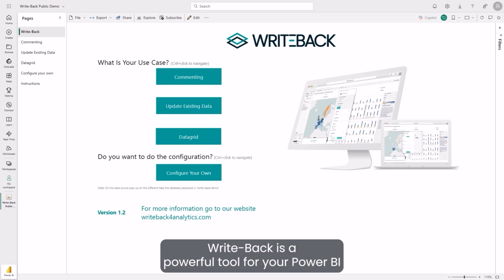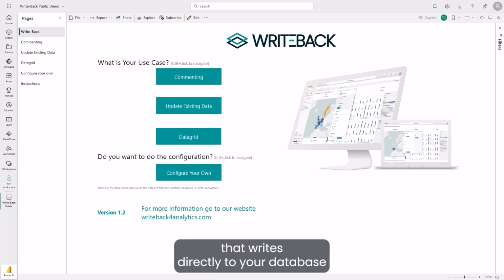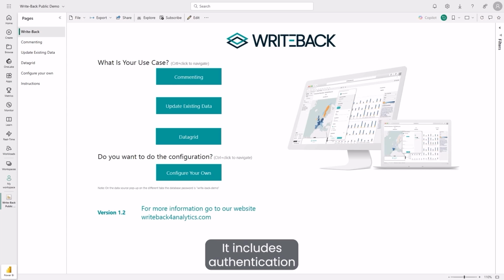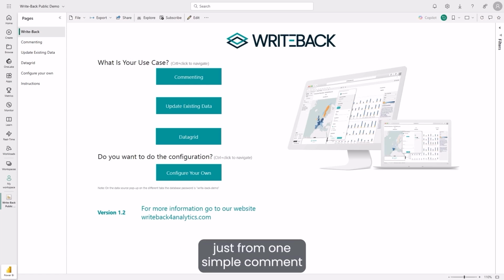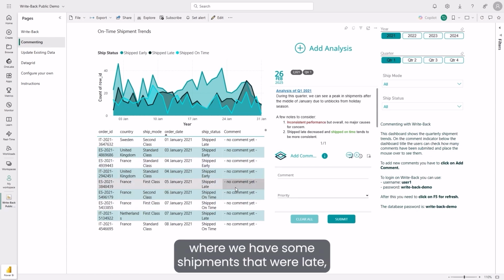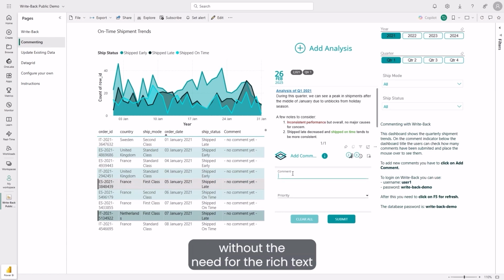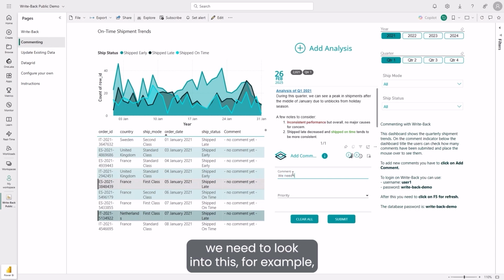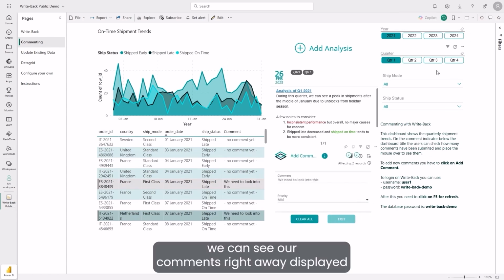Write-Back for Power BI